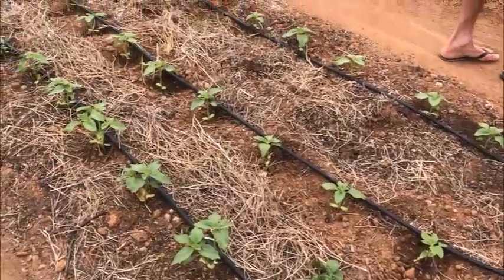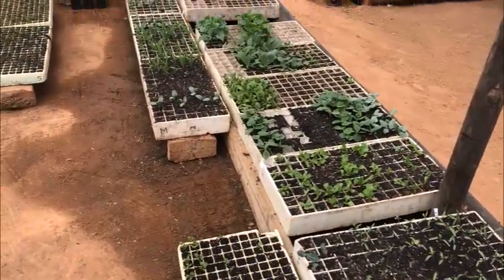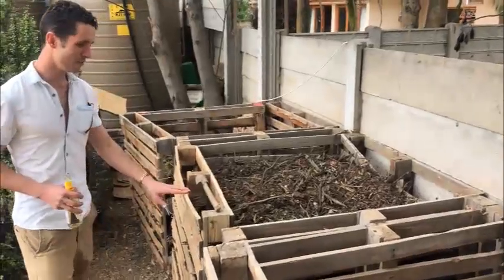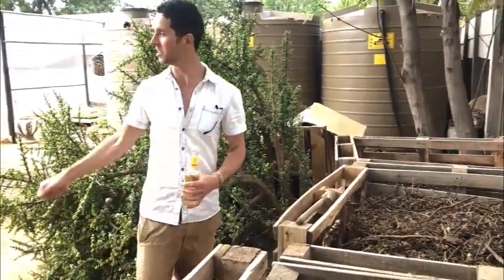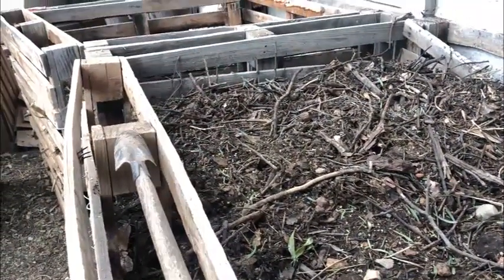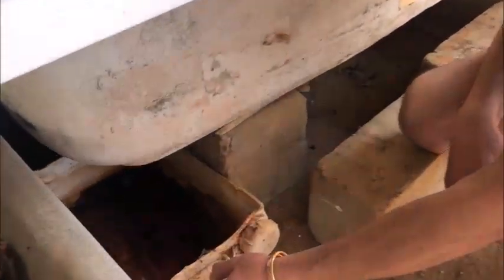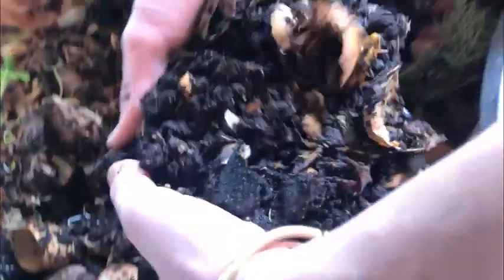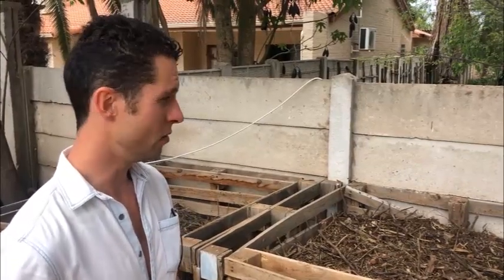KLEIN KAROO CONNECT VISITS RON STEVENS' PERMACULTURE GARDEN IN OUDTSHOORN